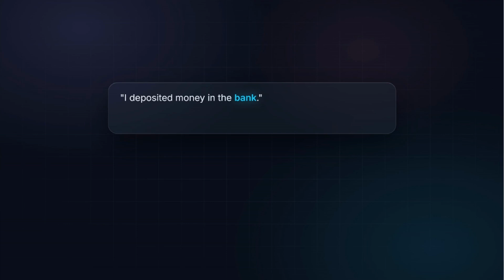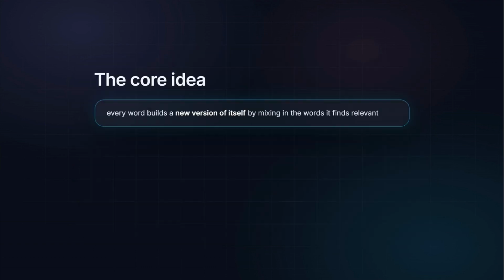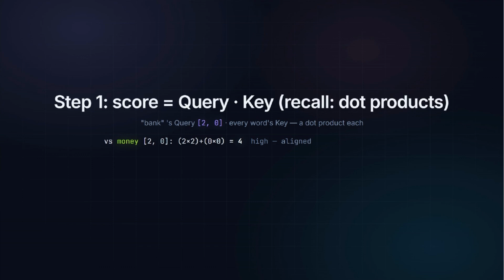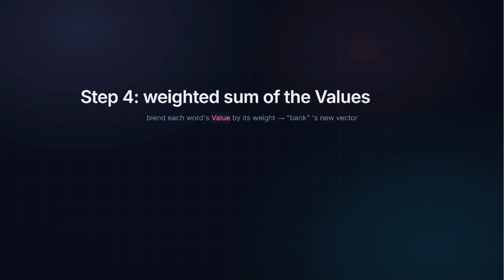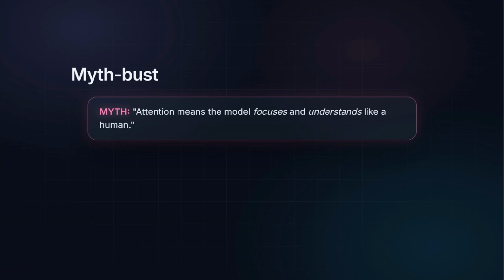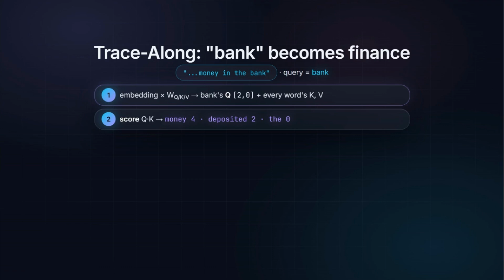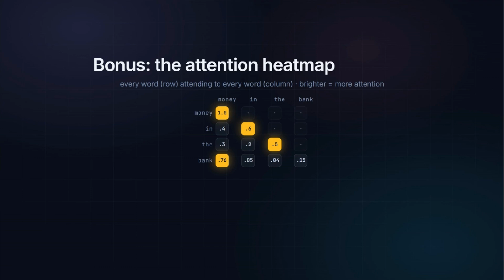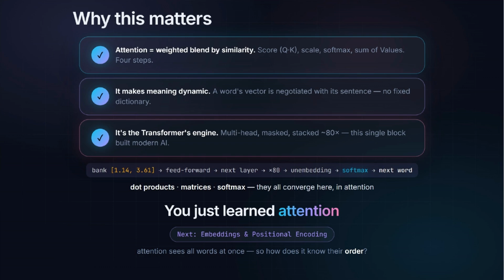Attention Explained (QKV) — How LLM Words Look at Each Other (Math Powers LLMs - Part 4)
How does an AI know if you mean a "river bank" or a "financial bank"? It doesn't use a dictionary—it uses Attention.

Welcome to Part 4 of the Math Powers LLMs series here on The Explainer! Today, we are taking apart the exact mechanism that makes modern language models tick, tying together everything we've learned about dot products, matrices, and softmax.

We'll break down the famous Q·K·V (Query, Key, Value) mechanism using real numbers, showing you how a word's meaning is dynamically negotiated with its neighbors using a simple 4-step math process.

⏱️ Chapters
00:00  'i Deposited Money In The
00:04  'i Sat On The River
00:09  No Dictionary Entry Tells The
00:15  How Does It Know? It
00:24  That Looking-at-neighbors Mechanism Has A
00:32  Here's The One-sentence Version
00:40  The Same Word 'bank' Comes
00:48  It Does This Through Three
00:58  See It
01:03  Attention Draws A Connection From
01:10  In This Sentence
01:19  Sentence Two: 'i Sat On
01:22  Same Word, But Now The
01:29  Same Word, Different Neighbors, Different
01:37  Here's The Plan
01:44  Second: The Four-step Attention Math
01:52  Third: A Trace-along
01:59  A Bonus After The Cheat
02:06  Heads Up — This Video
02:18  The Core Idea
02:25  'relevant' Is Not Hard-coded
02:35  Each Neighbor Gets A Weight
02:44  'bank' Surrounded By 'money' Literally
02:51  Query, Key, And Value Sound
03:03  The Key Is The Label
03:09  The Value Is The Actual
03:15  The Search Works In Two
03:23  Take A Weighted Blend Of
03:32  Where Do A Word's Query
03:48  Multiply The Embedding By W-q
03:52  Multiply The Same Embedding By
03:56  Multiply By W-v, And You
04:00  Three Matrix Multiplications Turn One
04:14  Step One: Scoring
04:27  Query Dot 'money' 's Key
04:35  Query Dot 'deposited' 's Key,
04:40  Query Dot 'the' 's Key,
04:49  The Raw Attention Scores Are
05:01  This Next Step Is Quick
05:13  Here Our Keys Are Two-dimensional
05:25  Why Bother? In Real
05:39  Dividing By Root-d-k Keeps The
05:49  Step Three: Softmax — And
05:58  Exponentiate: E-to-the-two-point-eight Is About
06:12  Divide Through And You Get
06:19  These Are The Attention Weights
06:33  Step Four: The Payoff
06:41  Seventy-six Percent Of 'money' 's
06:48  Nineteen Percent Of 'deposited' 's
06:54  Five Percent Of 'the' 's
07:00  Add Them Up: One-point-one-four
07:08  'bank' Walked In As A
07:21  Here It Is — The
07:36  You've Earned Every Symbol
07:54  That's One Line Of Math
07:58  The Intimidating Formula Was Always
08:04  Why This Is Such
08:13  Run The Very Same Word
08:26  Same Starting Embedding
08:32  Which Means No Word Has
08:43  Bust The Big Myth
08:51  The Reality Is Humbler And
09:04  There's No Spotlight And No
09:16  Quick One For The Comments
09:18  What Is Sentence Where One
09:32  You Now Know The Full
09:49  Each Head Gets Its Own
09:57  One Head Might Track Which
10:08  They All Run At The
10:17  A Gpt-style Model Uses Dozens
10:27  Put All Four Steps Together
10:32  First, Multiply 'bank' 's Embedding
10:43  Step One, Score: Query Dotted
10:49  Step Two, Scale: Divide By
10:56  Step Three, Softmax: That Becomes
11:03  Step Four, Blend The Values
11:10  'bank' Is Now A Finance
11:18  Score, Scale, Softmax, Blend
11:25  Pause And Screenshot
11:38  Query Is What I Want
11:43  Score Is The Q-k Dot
11:51  Multi-head Means Many Of These
11:58  The One Big Idea: A
12:04  Bonus Round — Unlocked
12:16  Say It's Working At The
12:24  If It Could Attend To
12:33  The Fix Is The Causal
12:46  The Result: Every Word Can
12:55  Notice — It's The Same
13:05  Here's The Picture That Ties
13:16  Look Along Any Row And
13:23  See The Empty Upper-right Triangle?
13:33  The Bottom Row
13:44  This Heatmap Is The Real
13:52  Lock It In
14:03  Two: It Makes Meaning Dynamic
14:12  Three: This Is The Transformer's
14:23  What? 'bank' 's New Vector
14:42  Notice What Just Happened Across
14:56  You Just Learned Attention
15:01  Next Up: Embeddings And Positional
15:16  This Is Video Four Of